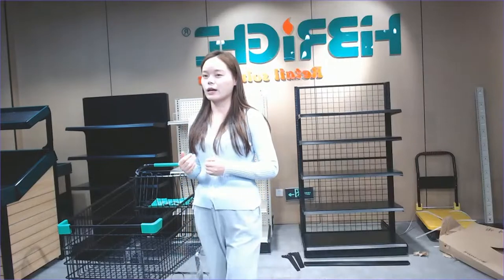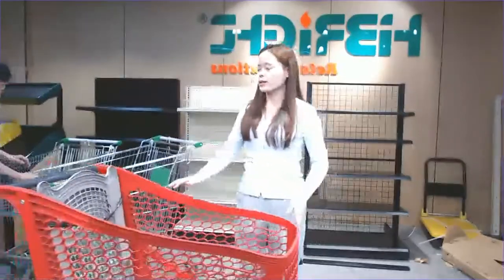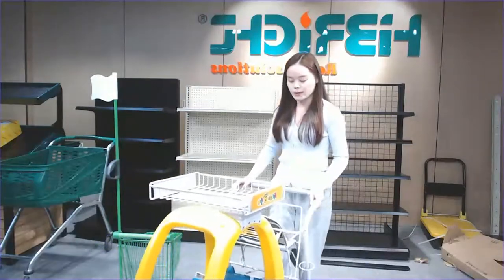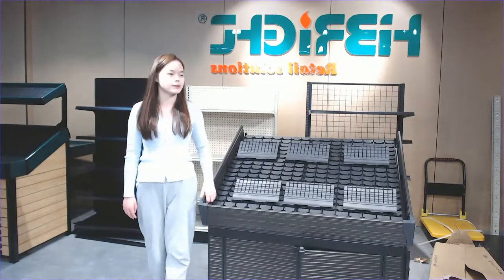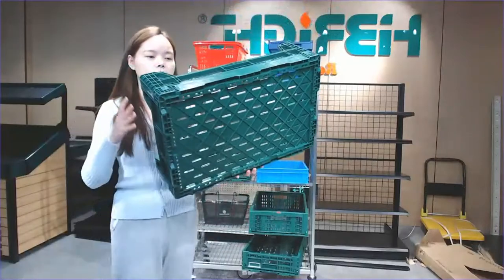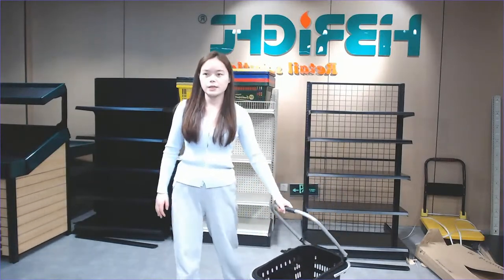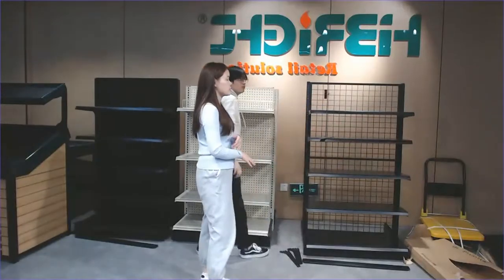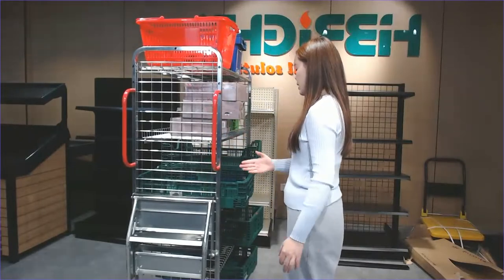Supermarket Shopping Cart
we will introduce some hot sale supermarket shopping cart.